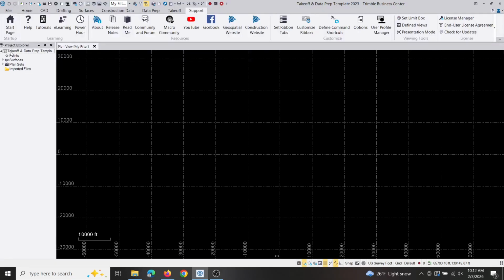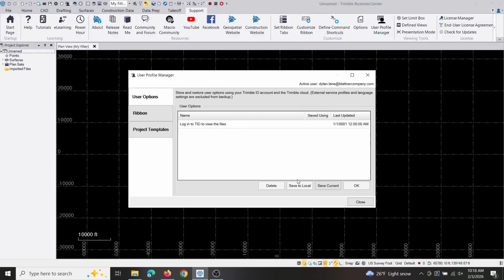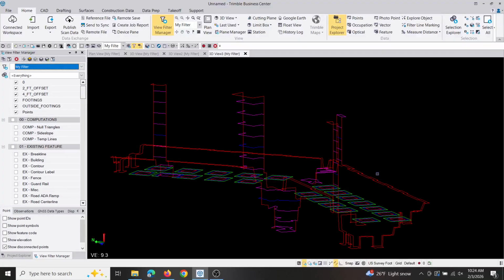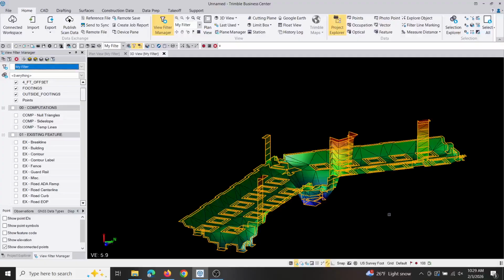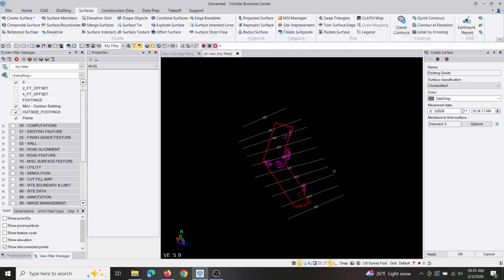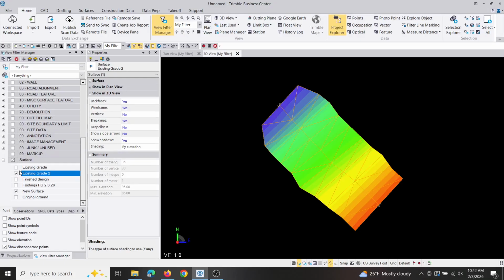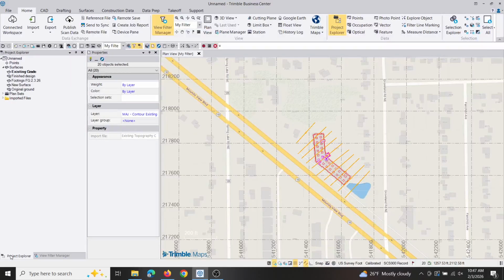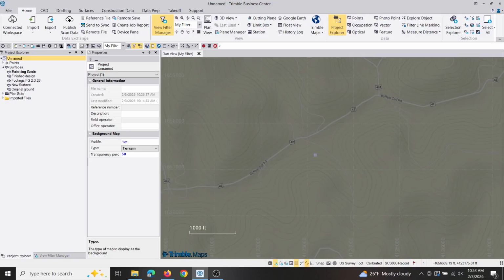TBC Training Feb '26 Part 1